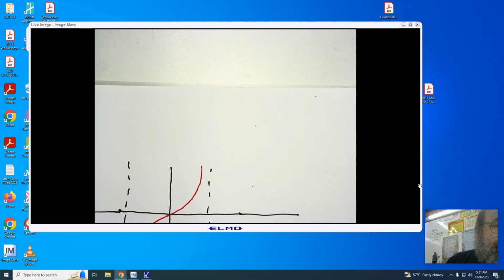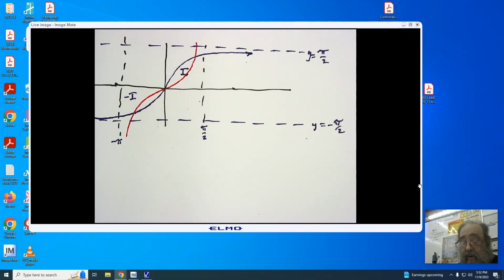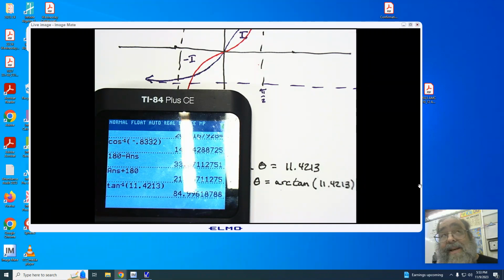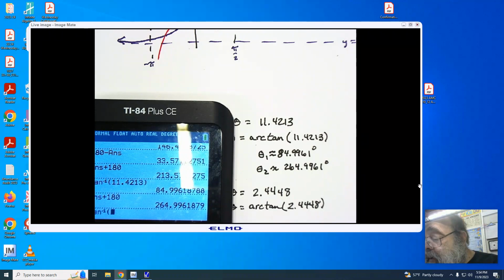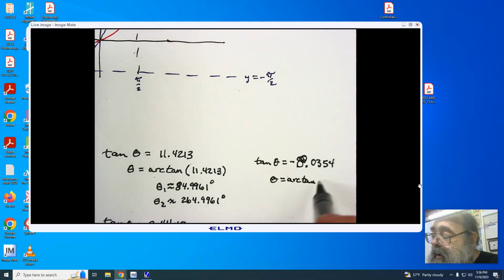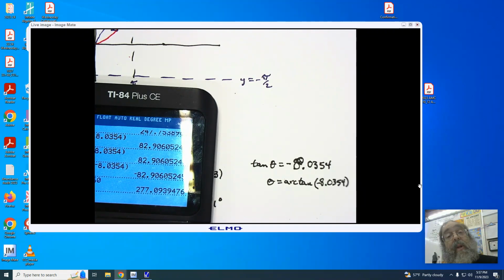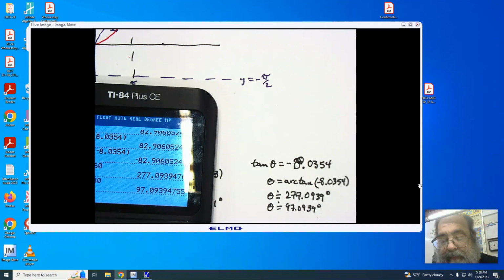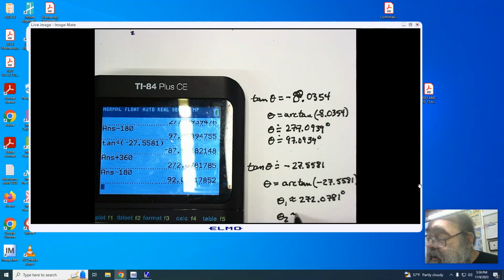Solving Tangent Solutions (with a calculator)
In this video I review the process for finding solutions to tangent functions when given a ratio using a calculator.